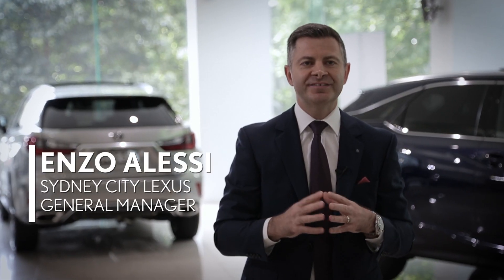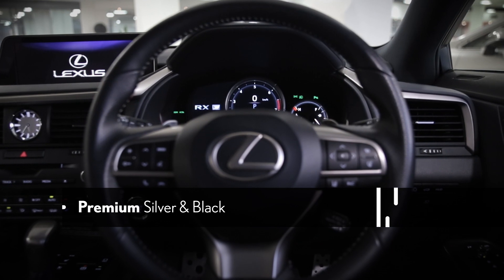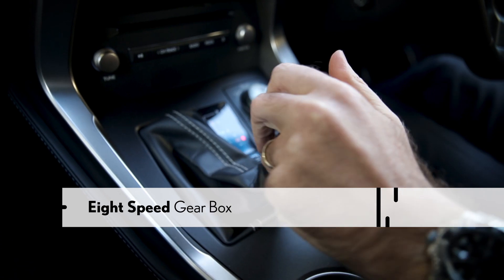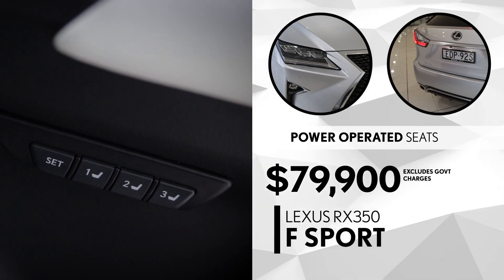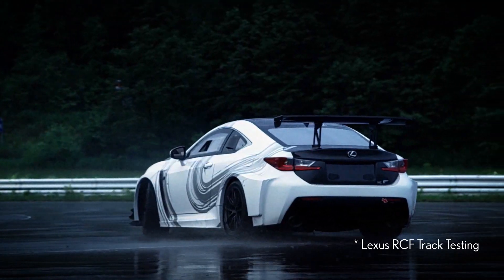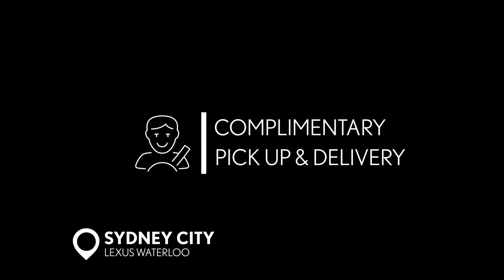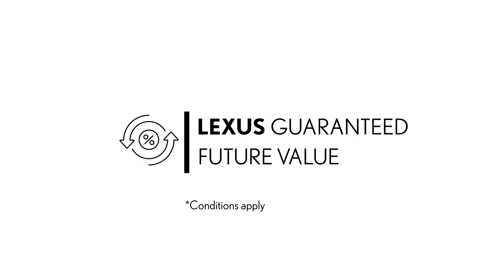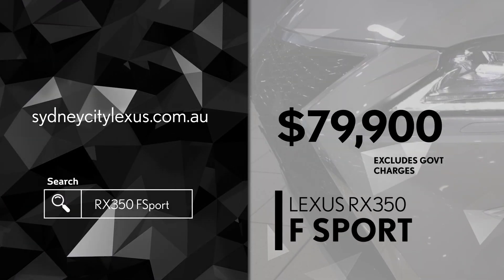Our Pre-Owned Lexus of the week is this RX 350 F Sport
Our Lexus Pre-owned of the week is this near new RX 350 F Sport in a premium silver with F sport black interior. This car has travelled less than 12,000 km. With features like full driver assist suite, an eight speed automatic gear box, power operated seats and a moon roof!